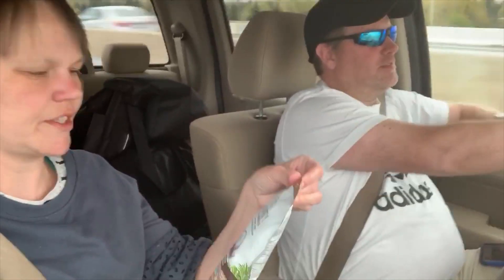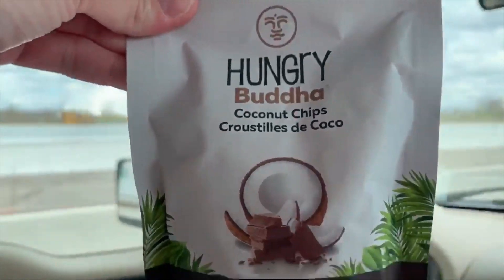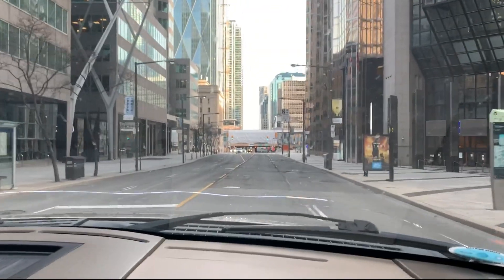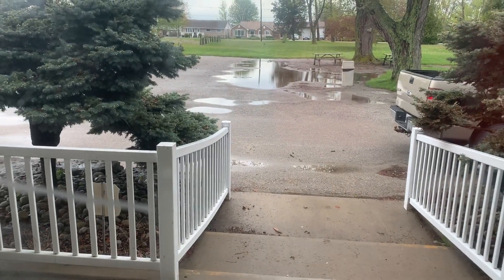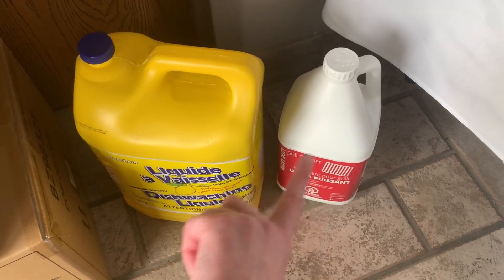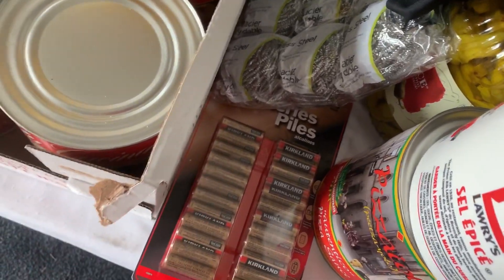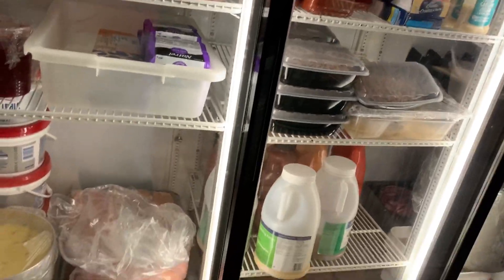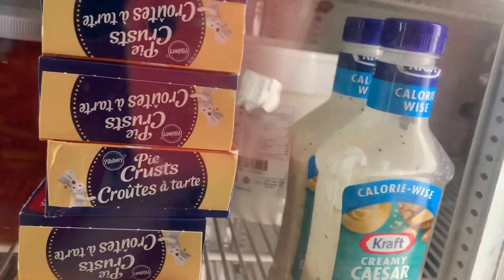Business Costco Haul (over 1400) to Toronto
Melissa and I take a quick day trip to Toronto to go pick up some supplies at the Business Costco.  Melissa also shows you what we got.

Don't forget to check us out on Facebook and Instagram